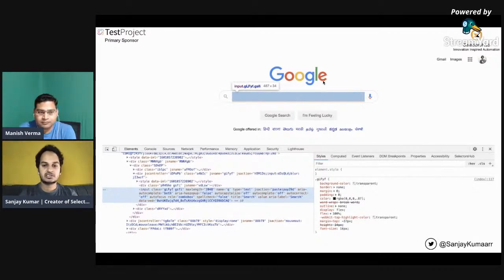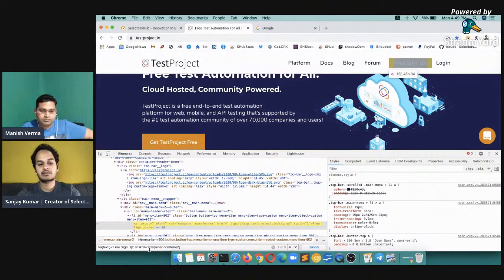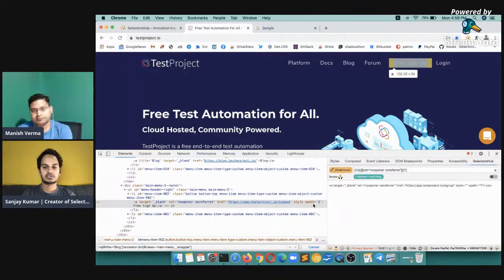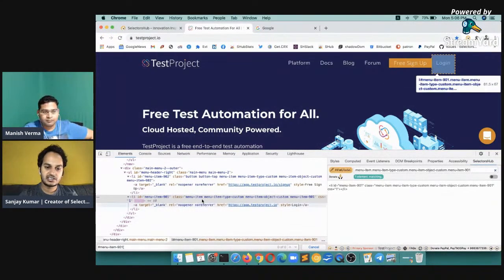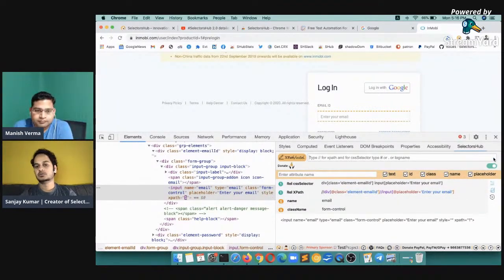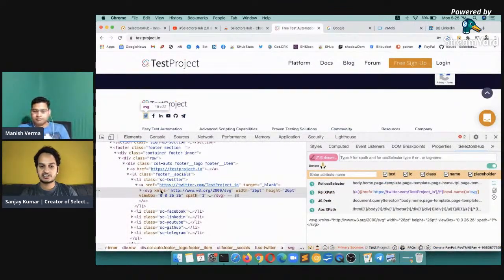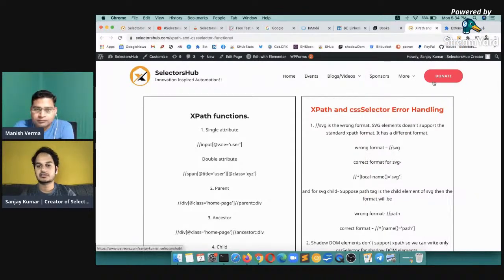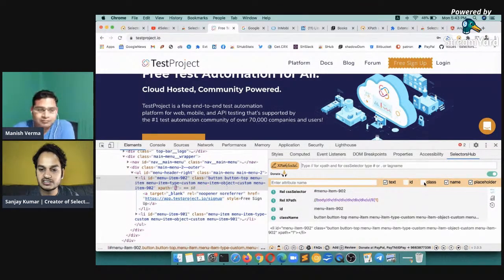Master XPath and CSS Selector for Selenium Automation using SelectorsHub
Master XPath and CSS Selector for Selenium Automation using SelectorsHub, live event by Sanjay Kumar himself, creator of SelectorsHub & ChroPath.

In this fireside live event Sanjay is going to show us how you can use SelectorsHub efficiently to identify XPaths and CSS Selectors for Selenium Automation. SelectorsHub is great tool to identify XPaths and CSSSelectors in no time.